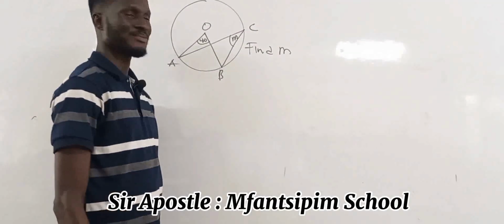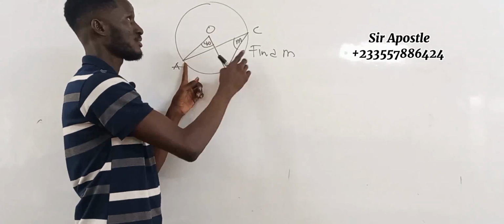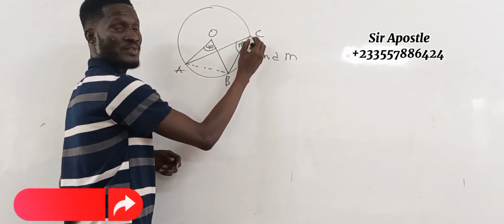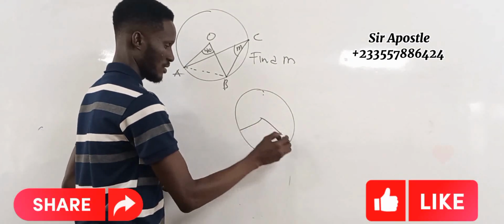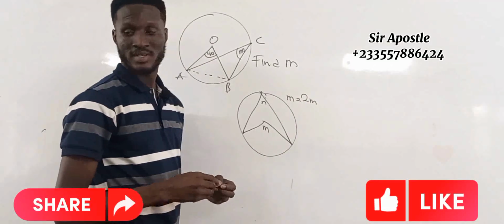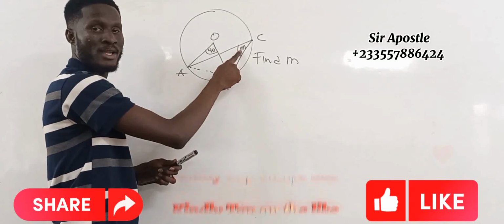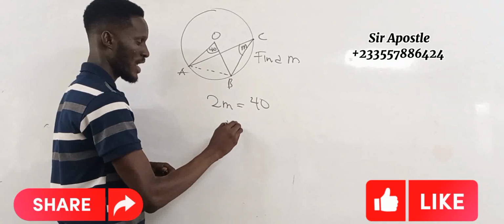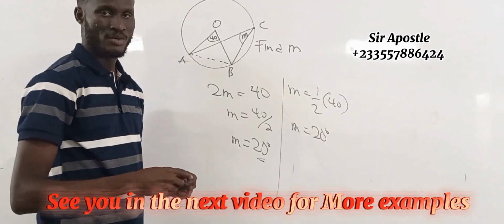Lecture 16||Property 3||Angle At The Centre Theorem| Plane Geometry| Circle Theorem 2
First simple example of the 3rd property. Visit the previous video on Property 3.
The 3rd Property of plane Geometry 2 (Circle Theorem) says that, the angle a chord or Arcs form at the centre of a circle is twice the angle formed at the circumference of the circle from the same chord.

Carefully observe and listen to the explanations very well. Make your personal note as you watch the video..